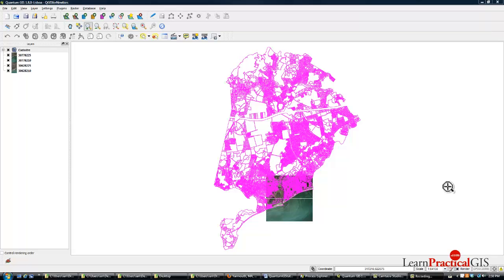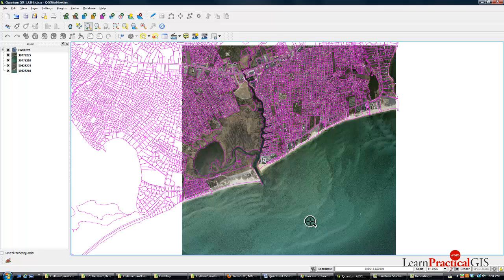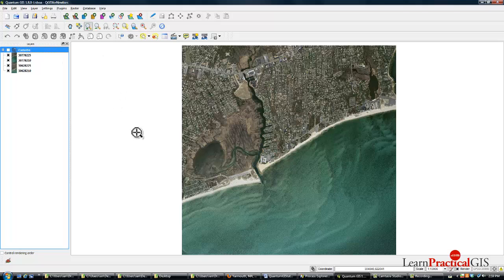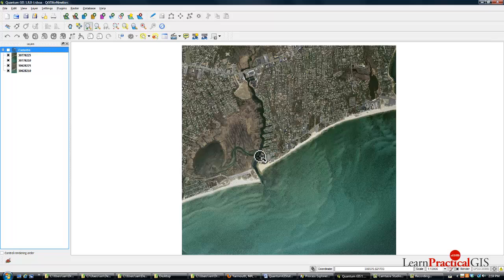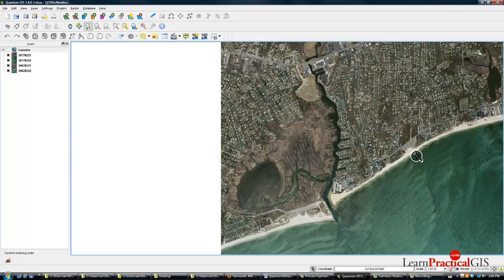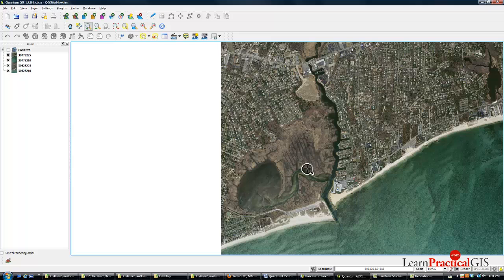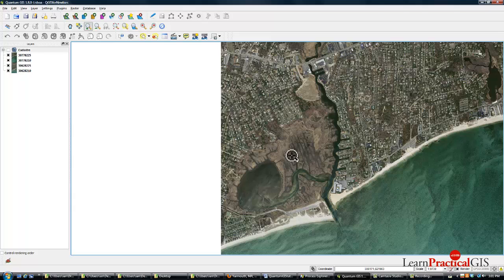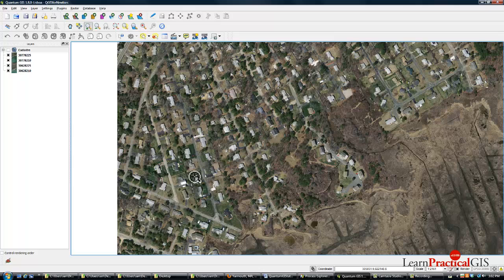GIS for Beginners: Tips On Interpreting Air Photos - Part 1 (1f2)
You can tell a lot about an area just by looking at an air photo...  dwelling structures and socioeconomic status, depth of water courses, drainage issues, soil types, vegetation issues, the time of year (and time of day) the photo was taken, the list goes on... There are so many clues about so many things in an air photo, and most of them are fairly obvious when they're pointed out to you.